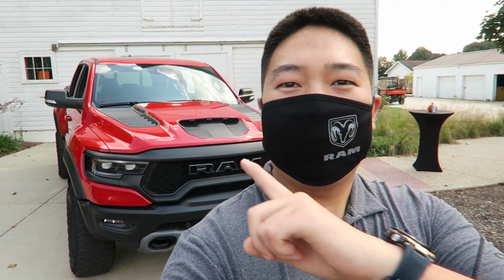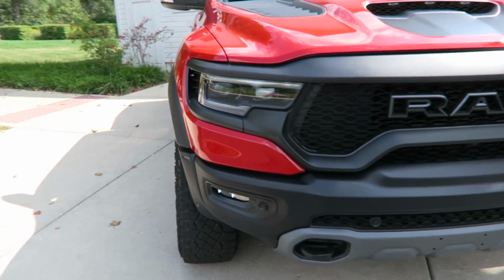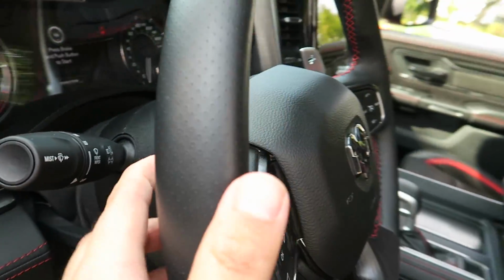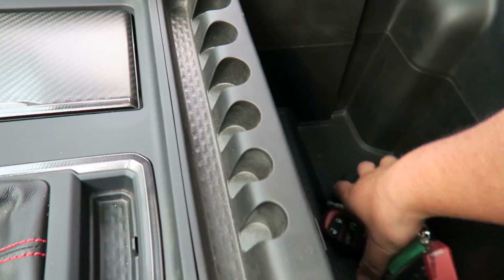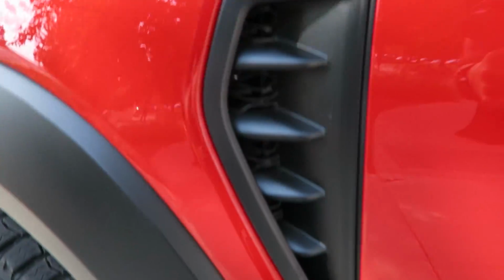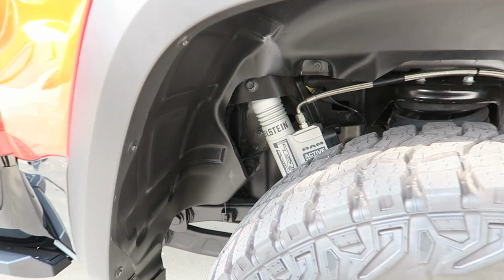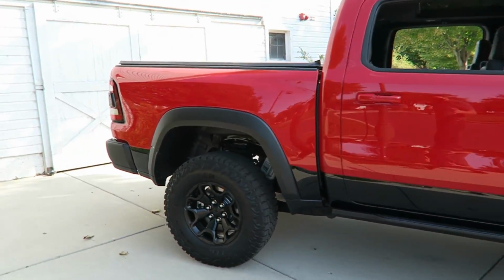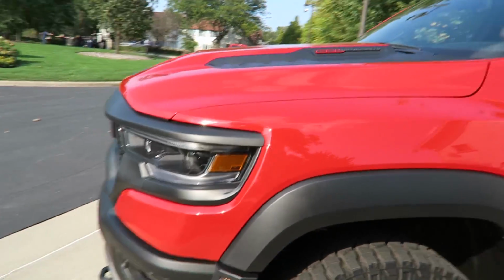2021 RAM 1500 TRX Walkaround and Interior! | 702HP Hellcat RAM!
The 2021 RAM 1500 TRX brings the 6.2L Supercharged Hellcat V8 to the pickup truck world! But this insane off-road truck is much more than just an engine swap...it features a strengthened frame, Bilstein adaptive dampers, launch control and much more make the TRX seriously capable. We got an exclusively opportunity to learn more about the truck from RAM engineers, get up close to the exterior and interior and even hear it run for a bit. I cannot wait to drive the new TRX, it certainly makes my RAM 1500 Laramie seem quite tame in comparison! Enjoy this video, learn about the new truck and make sure you check out the upcoming videos on the Jeep Grand Wagoneer concept and Wrangler 4xe!

Stock B-Roll footage courtesy of FCA Media